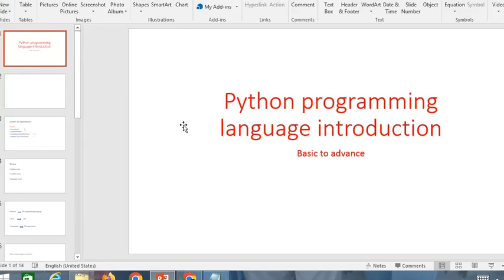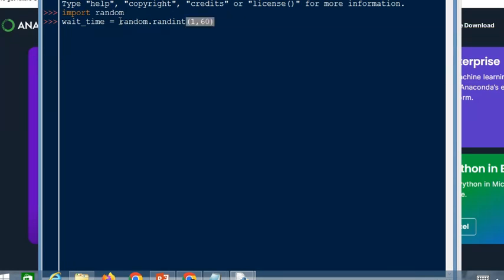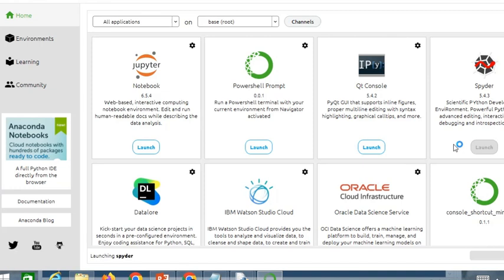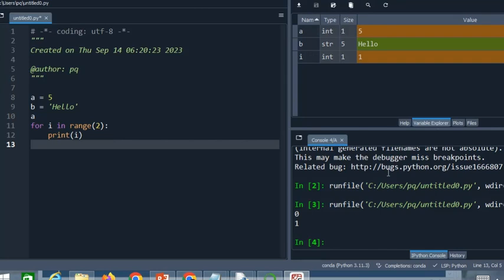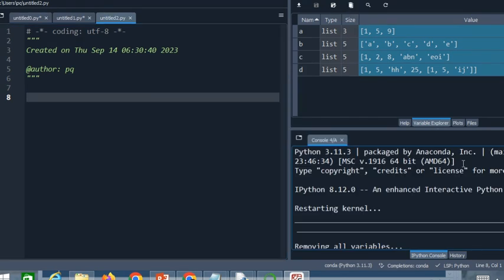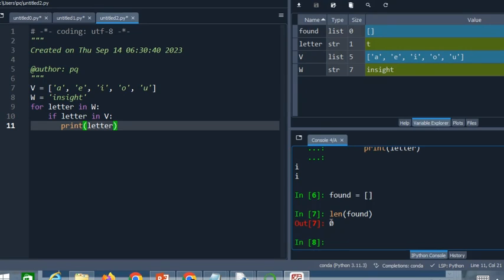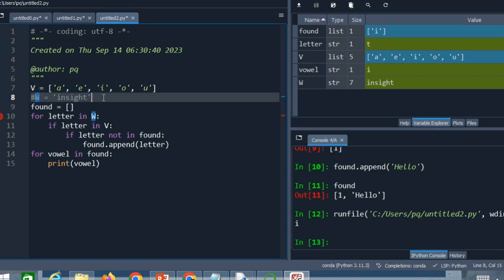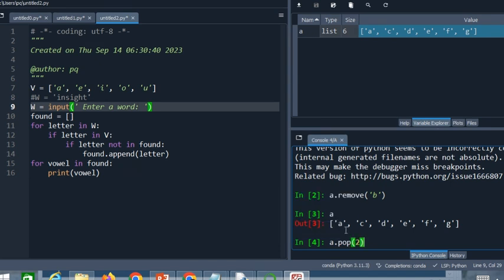Data Structures in Python